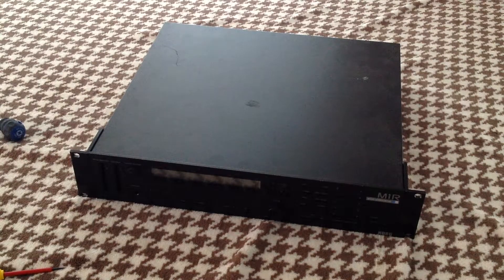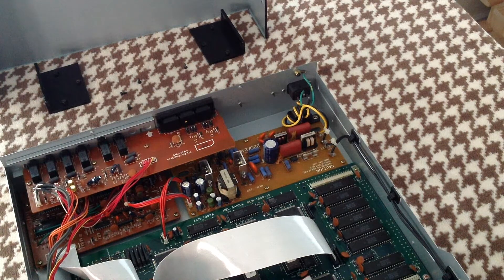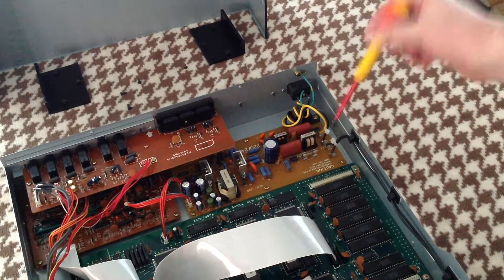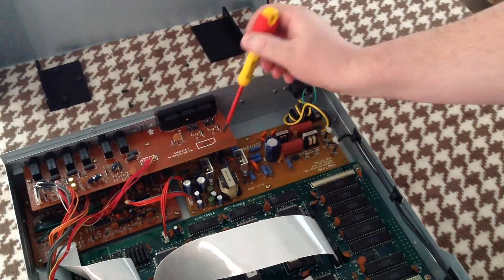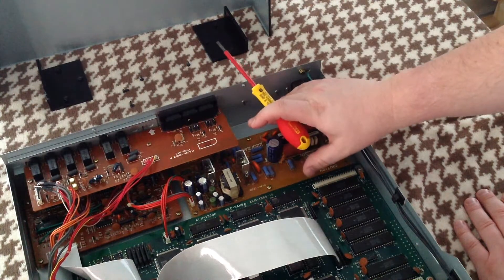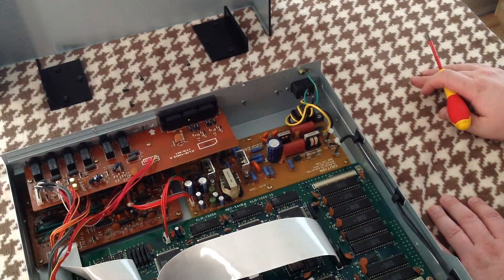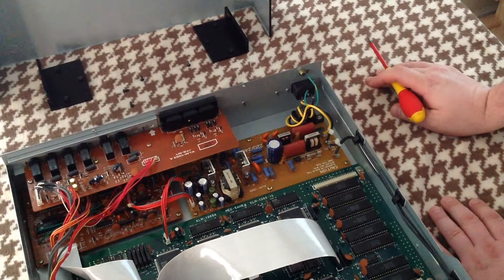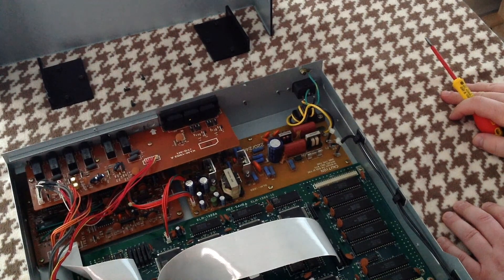Korg M1R - How to convert a 110V version to 230V operation - 2015-12-24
When I bought this M1R it was configured for 110V operation which is the US/Canada etc.  Seeing as I live in Europe which is a 230-240V region, this mean that I had to use a step down transformer each time I wanted to use the Sound Module.

I managed to acquire an old non-working 230-240V M1R off e-bay for a few pounds swapped out the the power board in the non-working unit for the 110V board in my working unit.  And now I have a working 230-240V M1R.

Unfortunately I did the conversion before I started the channel, so this video explains how to do it.  But does not actually do it.  Although it should be fairly simple once you have seen this for you to do this operation yourself.